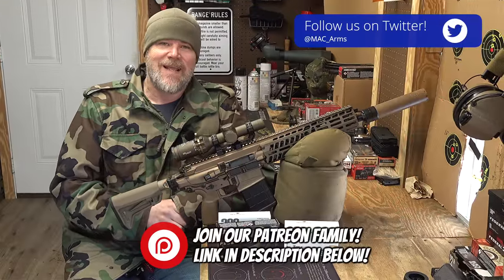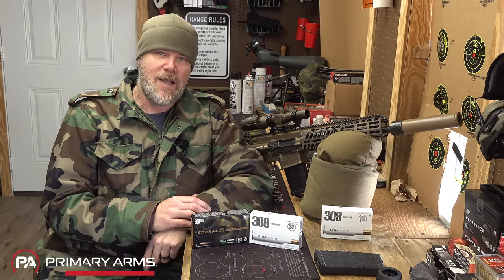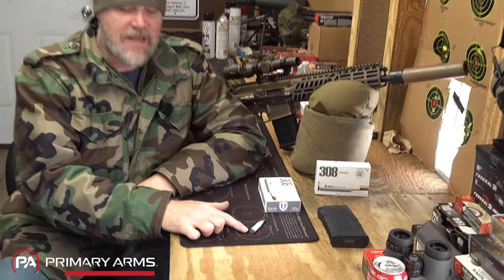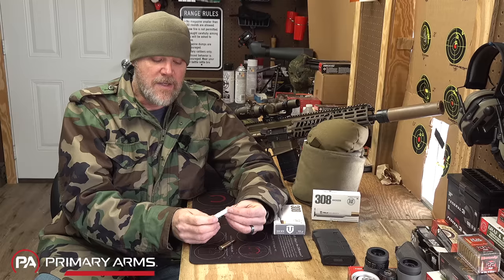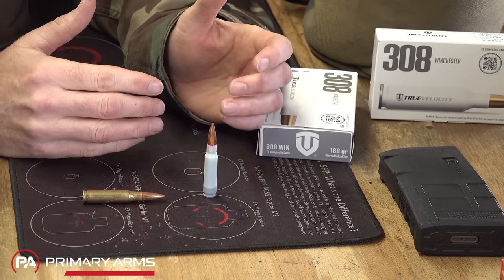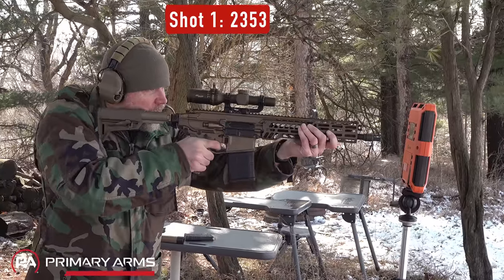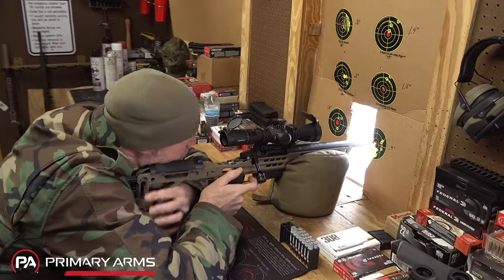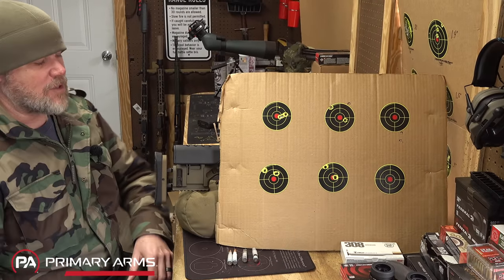True Velocity Polymer Cased Ammo - Innovative or Problematic?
True Velocity was part of the NGSW program and has apparently won, in some fashion, military contracts. The True Velocity .308 ammo is now available through retailers so we put it to the test. Does polymer cased ammo meet expectations? Is polymer cased ammo as good as brass cased ammo? We find out.